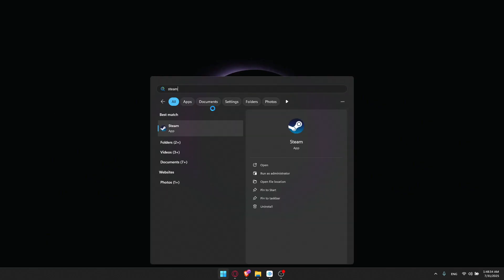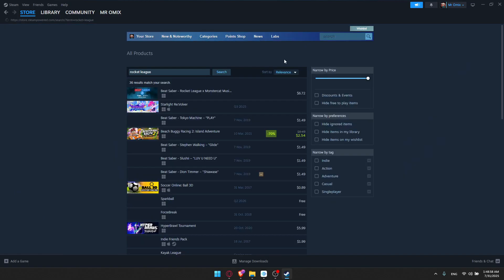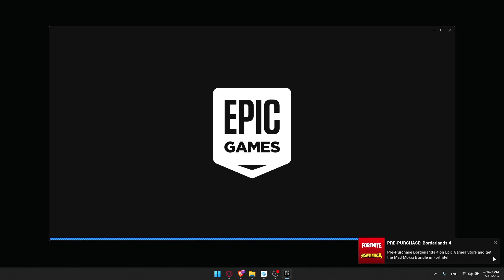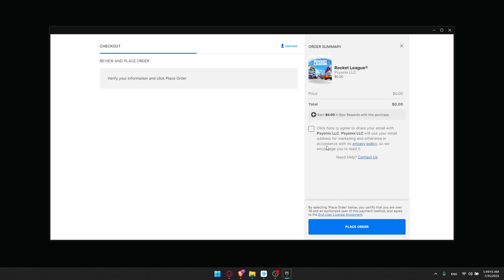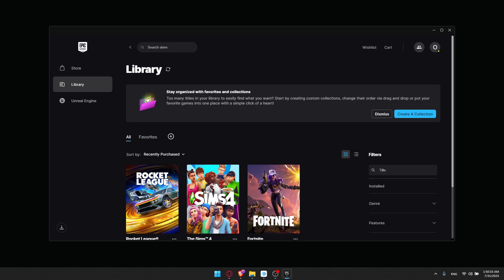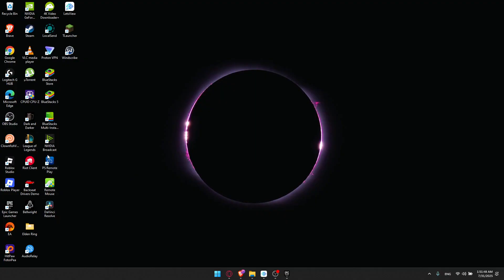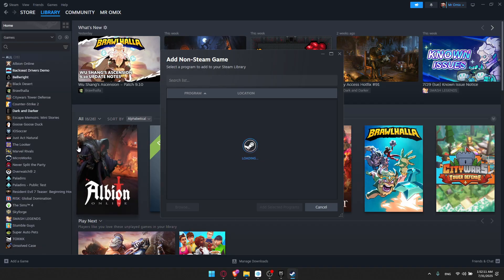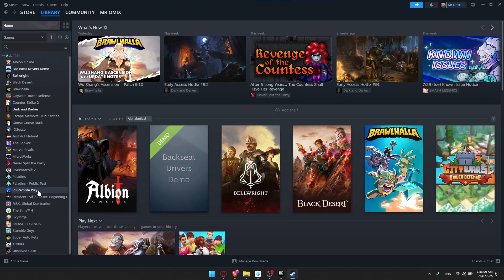How To Get Rocket League In Steam (Updated 2025)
Looking to play Rocket League on Steam? This step-by-step guide shows you exactly how to get Rocket League in Steam, download and install it quickly, and start playing in 2025. Whether you're new to Rocket League or switching from Epic Games Launcher, this tutorial covers everything from adding Rocket League to your Steam library to launching it without errors. Follow these simple tips to enjoy Rocket League on Steam seamlessly and stay up to date with the latest 2025 updates. Don't miss out on playing Rocket League on your favorite platform!